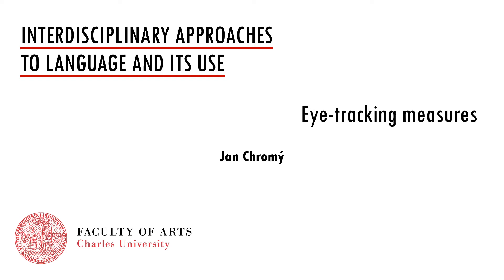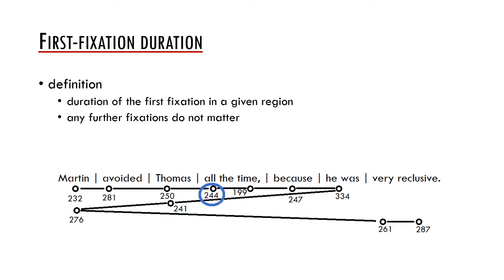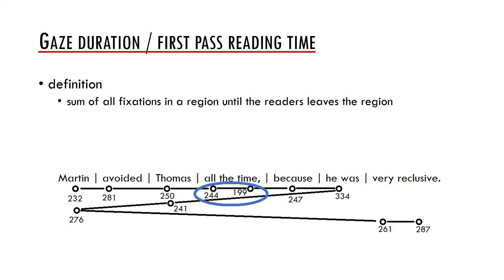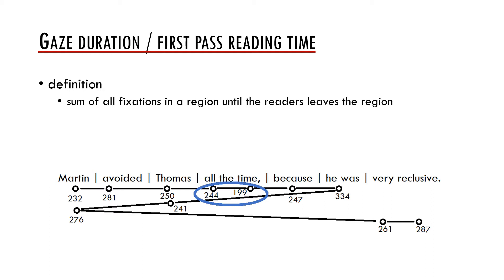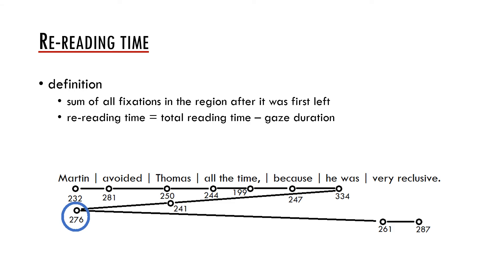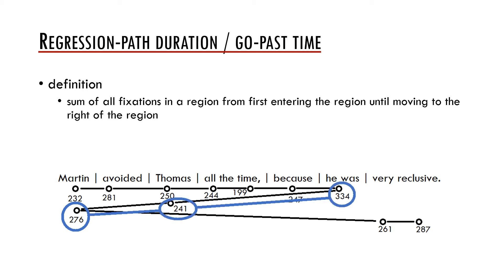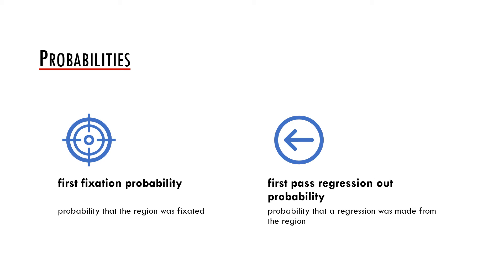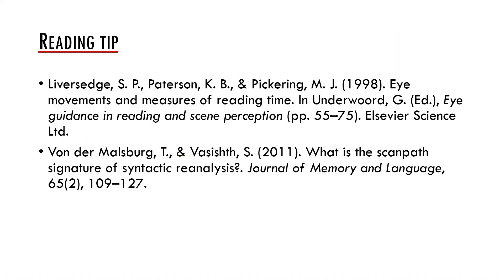05p Eye-tracking measures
Interdisciplinary Approaches to Language and Its Use: Eye-tracking measures